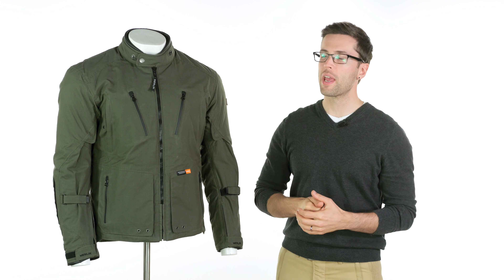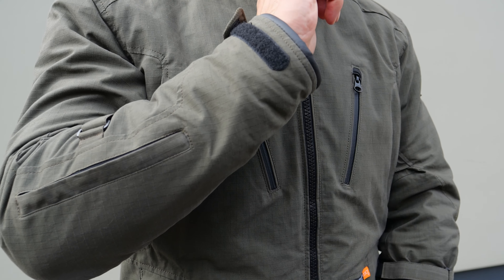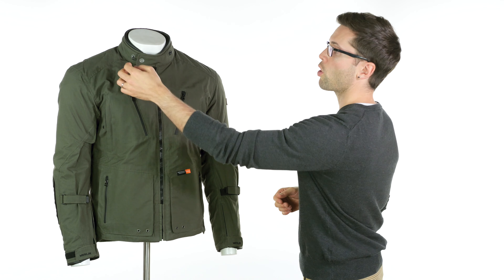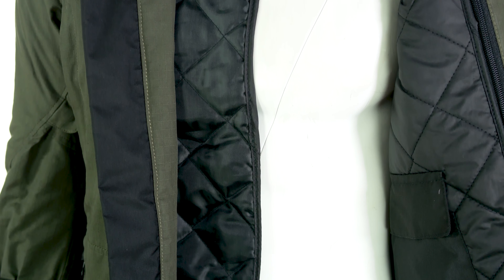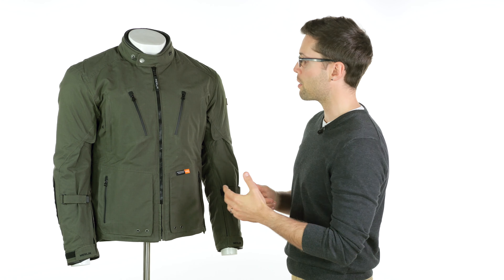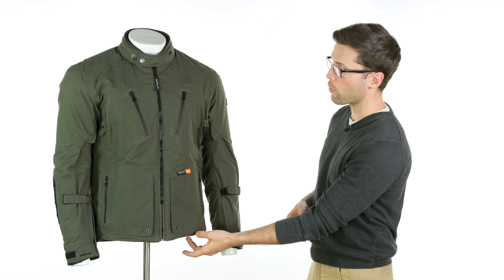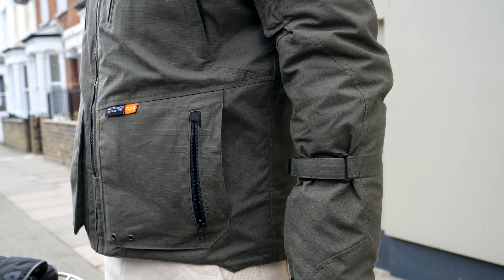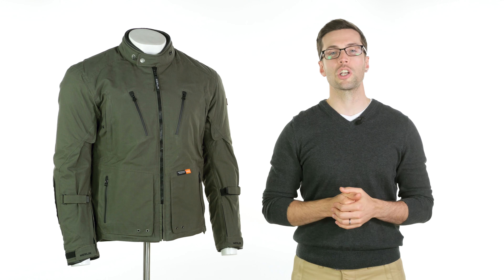MERLIN Exile Explorer Jacket Review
Merlin are masters of premium, classically-styled adventure gear. The Exile is no exception, and we love seeing this more sustainable approach to manufacturing in the motorcycle world, with absolutely no compromise in safety or quality. A more than accomplished explorer style that will take you from city-street downpours, to harsh, back-country expeditions.